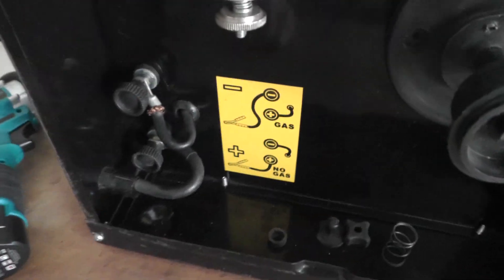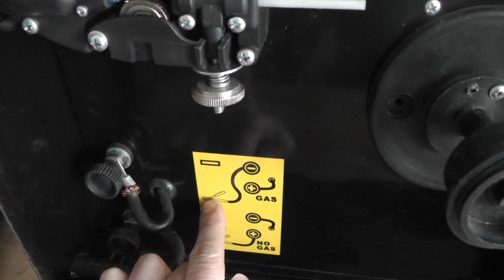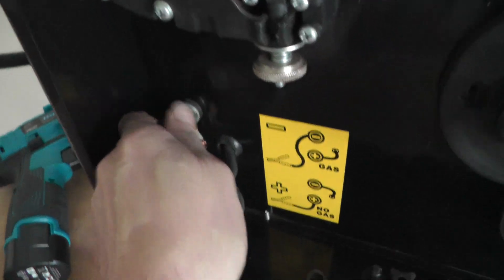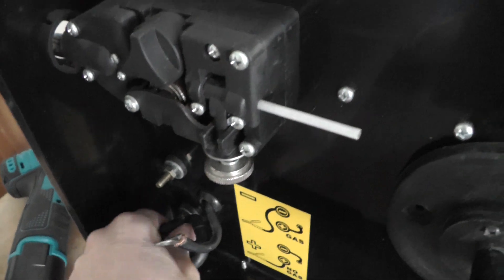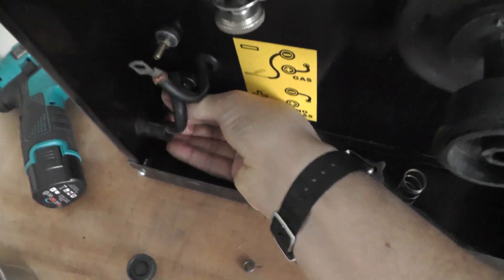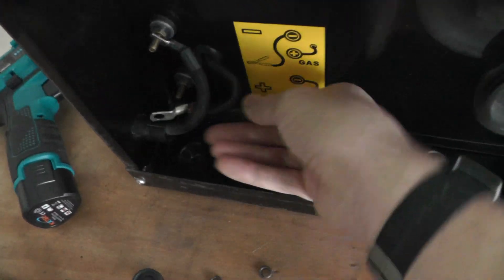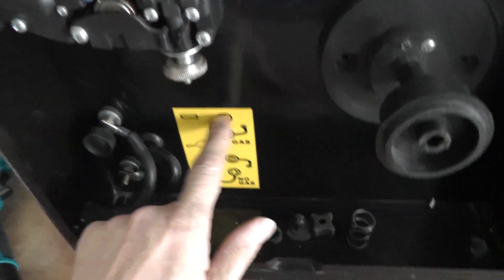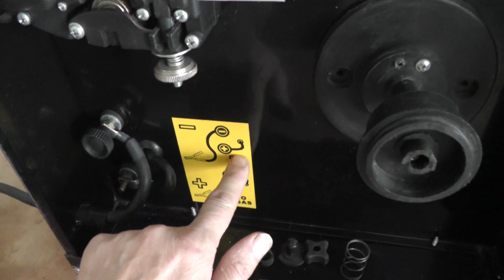STOP Spatter! Correct Polarity for Gas & No-Gas MIG Welding (Earth Clamp Position)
Are you getting excessive spatter, poor penetration, or a weak arc after switching from Gas MIG to Gasless (Flux Core) welding? The problem is almost certainly the polarity setting on your machine!

This is the most critical and most forgotten step when setting up for flux core welding. The wire type dictates which terminal your Earth Clamp (Work Clamp) and MIG Gun must connect to.

⚡ The Simple Rule:
Welding Method Polarity Name Torch (Electrode) Earth Clamp (Work)
MIG (Gas) DCEP (Electrode Positive) Positive (+) Negative (-)
Flux Core (No Gas) DCEN (Electrode Negative) Negative (-) Positive (+)

Export to Sheets
🔥 Why the Change is Necessary:
Gas MIG (DCEP): Direct Current Electrode Positive concentrates 70% of the heat into the base metal (workpiece), giving you deep penetration and a smooth arc required for solid wire.

Flux Core (DCEN): Direct Current Electrode Negative concentrates 70% of the heat into the wire (electrode). This extra heat is needed to burn off the protective flux and create the shielding gas, resulting in a cleaner weld with better bead profile for flux core wire.

In this video, we show you exactly where and how to swap the cables (often behind the wire spool door) and explain why the polarity setting affects your weld quality so dramatically.

MIG polarity, DCEN, DCEP, Direct Current Electrode Negative, Reverse Polarity, Straight Polarity